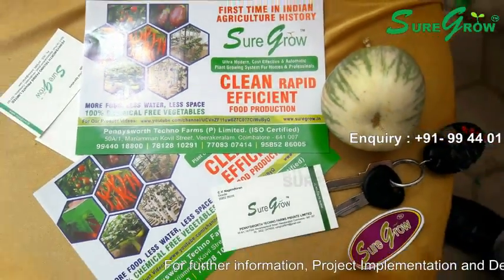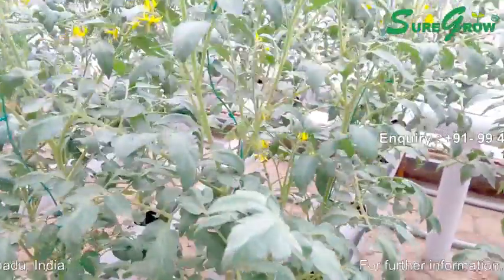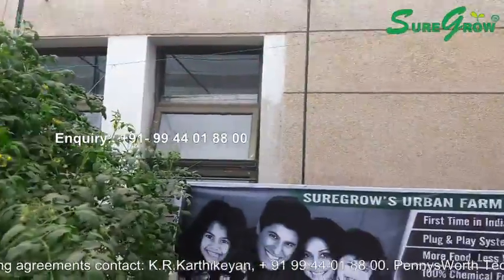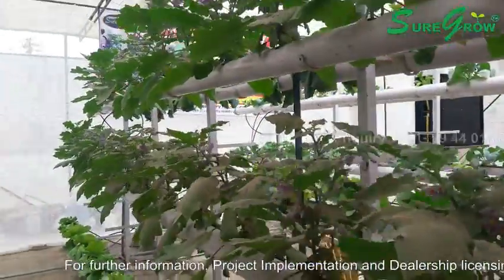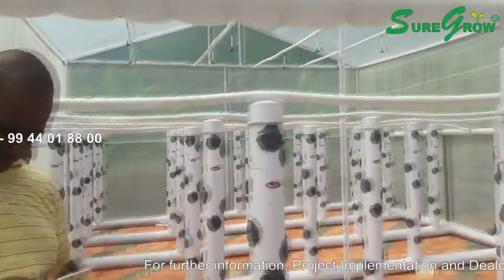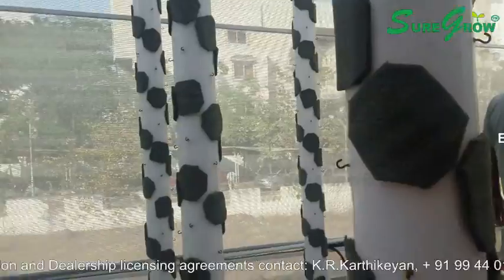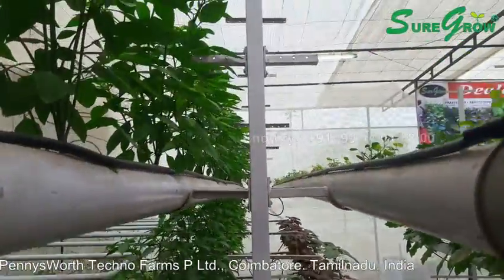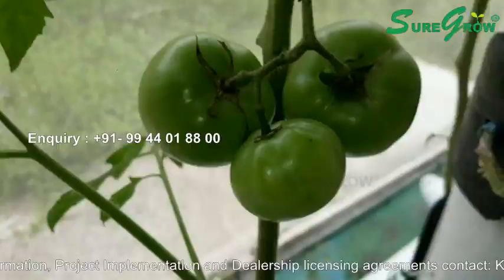Future of Farming Aeroponics & Hydroponics +91-9944018800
Welcome to the World of Growing Food without Soil Using Hi End Technology

Advantages of Soilless Farming

1. Soilless agriculture does not require the use of toxic chemicals. Unlike soil-based agriculture, where farmers have to use fertilizers to increase crop yield and spray pesticides to keep weeds and pests away, crops are somewhat protected from pests and weeds.
2. Soilless agriculture is ideal in urban areas where space is too limited for soil-based gardens.
3. Nutrient and growing media loss is significantly reduced with soilless cultivation because the nutrient requirements for crops are determined in advance.
4. Soilless cultivation is believed to cause less pollution.
5. Compared to soil cultivation, the yields from soilless cultivation are significantly higher as a result of intensive practices and the possibilities of continuous, year-round production.

Disadvantages of Soilless Farming
1. Crops cultivated using this approach is more prone to pathogen attacks as a result of high moisture levels.
2. Aeroponics is particularly susceptible to power outages. Reliable backup power is a must in Aeroponics.

Vision

To produce 1% of the world’s food requirement, through our suregrow systems.

Mission

To pioneer state of the art soilless farming systems which grow quality food at relatively low costs.

Background

The Indian farmer is not confident about his profession. Wrong practices which affect the quality and quantity of food grown have been and are the order of the day. Food next to water is the most important requirement to humans. This makes it imperative that thorough bred professionals handle this and they are empowered with the right infrastructure offering total control over producing quality food.

The following are the problems faced in producing food.

1.Increased non availability of labour for farming activities.
2.Highly skewed cropping patterns.
3.Scarcity of water.
4.Over exploitation of soil.
5.The difficulty to do round the year cropping.
6.Harmful pathogens in soil.
7.Dropping soil fertility
8.Dying rivers
9.Indiscriminate application of pesticides & fungicides.
10.Indiscriminate application of mineral fertilizers.
11.Insufficient density of planting with respect to area.
12.Lack of proper marketing facilities.
13.Prevalence of mass psychology in choice of crop.
14.Seasonal restrictions on cropping.
15.Geographical restrictions on cropping.
16.Climatic restrictions on cropping.
17.Threat of natural disasters.
18.Growth of weeds/parasites.
19.Man/Animal conflicts.
20.Harsh natural disasters.
21.Lack of educated practices.
22.Lack of sufficient control over the plant growth cycle.

The company was founded keeping all the listed issues in mind and Sure Grow farming infrastructure subsystems and design try to overcome all these hurdles and make farming a highly organized and efficient activity while maintaining high quality standards in productivity.

Thrust areas of Sure Grow

1. Commercial Farming(Large scale fully integrated farms)
2. Rooftop Farming(Productive micro farms which can pitch in like droplets)
3. Urban Gardening(Towards growing our own food)

The Sure Grow Advantage
 The design process of Sure Grow systems distinctly focusses on the following aspects
1.Functional poly-houses redesigned for the harsh tropical climate.
2.Evaporative cooling to iron out climatic harshness while being lean on energy consumption.
3.Highly energy efficiency achieved by microprocessor based inline energy audit and regulation.
4.Long lasting triple coated virgin material plant holding units to prevent toxic discharges to circulating nutrients.
5.Nutrient solution conditioning system to ensure quality feeds to plants every time and to fight the threats of a recirculating system.
6.Modular design approach to prevent total outage.
7.Built in self-test routine detects subsystem failure and provides early warning to prevent catastrophic losses.
8.In-house assembly/production of vital components to ensure serviceability for life and cut costs.
9.Exploitation of gravity to cut energy consumption by almost half.
10.Very cost effective compared to competent systems, achieving better ROI.
11.Ready to grow a diverse and wide set of crops, largest crop set
compared to competent systems.
12.Preventive organic pest management with option for making this
operation completely programmable for an entire crop cycle.
 13.Dedicated training for caretakers for general maintenance and to handle contingencies.